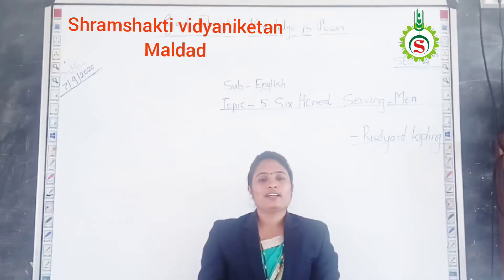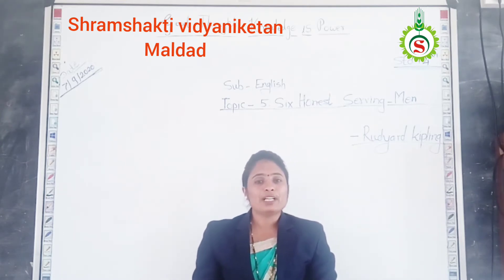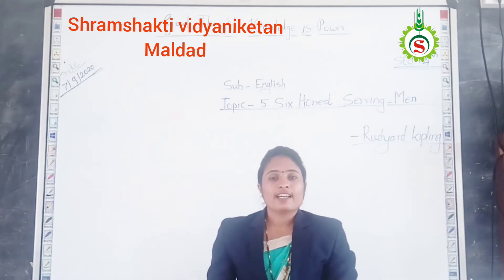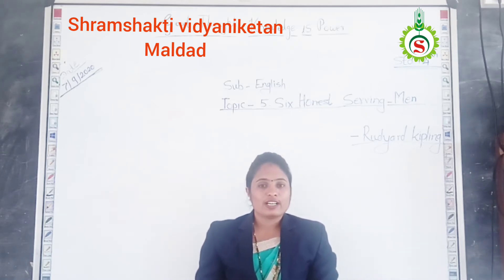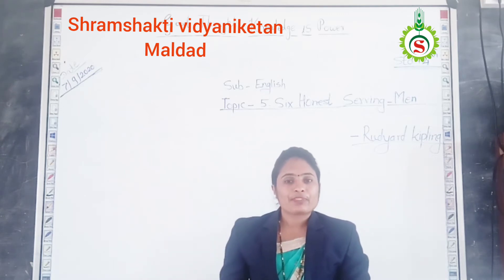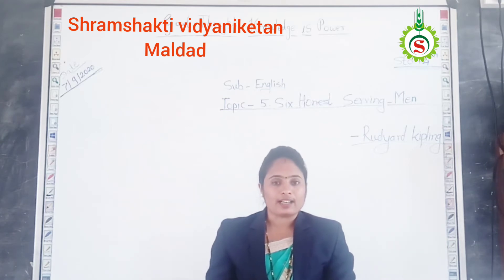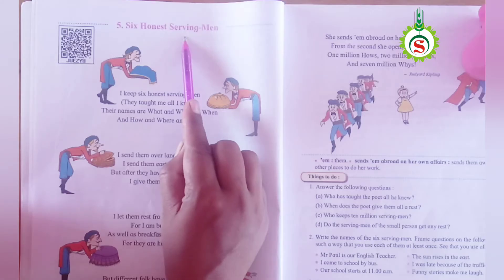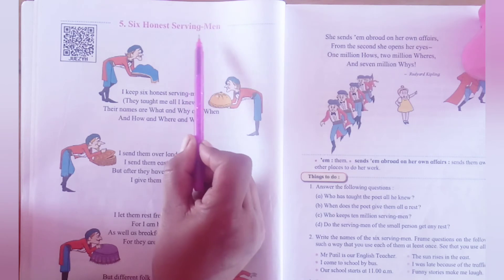4th STD English PoemSix Honest Serving Men Lecure 01